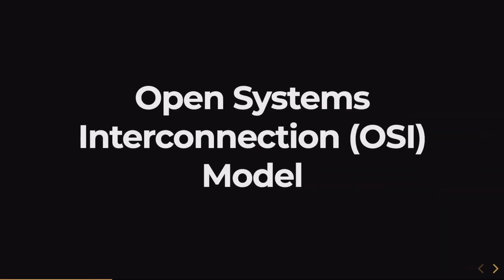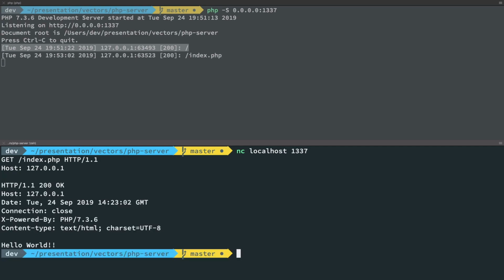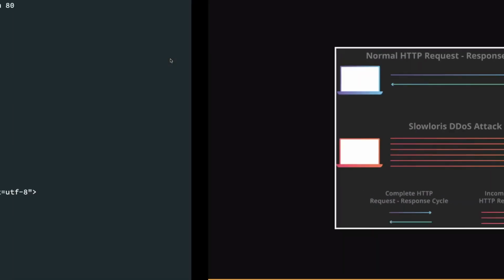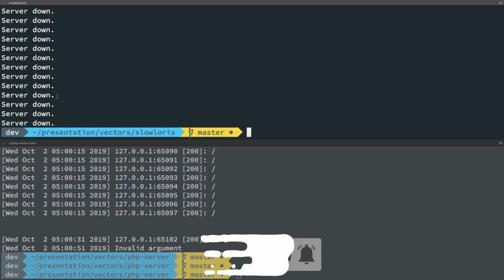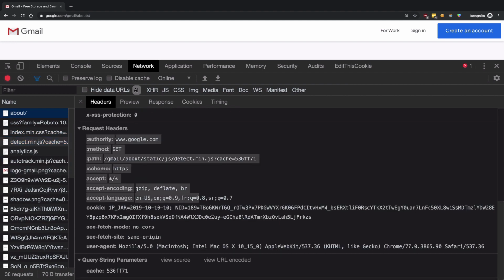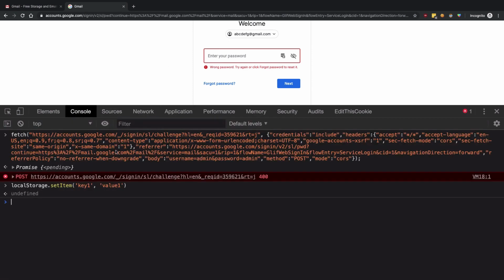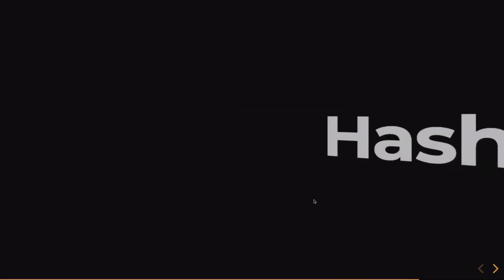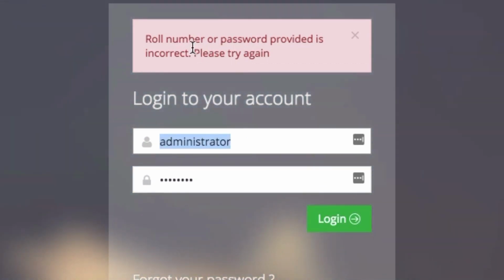Introduction to Web Security | Web Security Crash Course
In this video let's get started with Web Security, from the introduction and fundamentals, moving on to how to learn and practice Web Security! Tune into more videos in this playlist for a better understanding.

Timestamps
0:00 #1 Introduction
1:33 #2 How HTTP works?
11:59 #3 Slow Loris Attack using JavaScript
20:41 #4 How Hackers use DevTools?
32:11 #5 Encryption v/s Encoding v/s Hashing
39:16 #6 Defense Mechanisms

✨ Video Tags ✨
Get Started with Web Security | Learn Web Security for Beginners |
Web Security 2022 Crash Course | Learn Cybersecurity for free